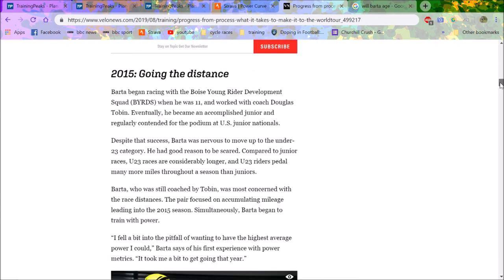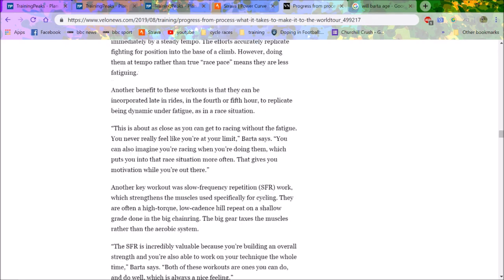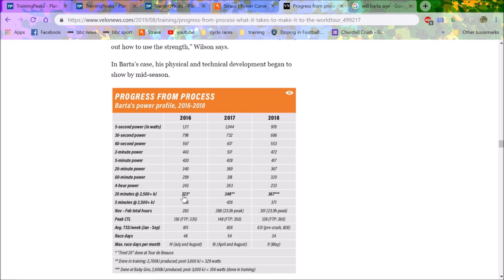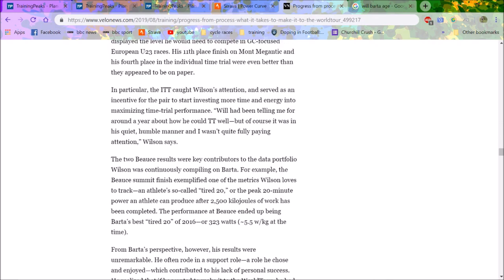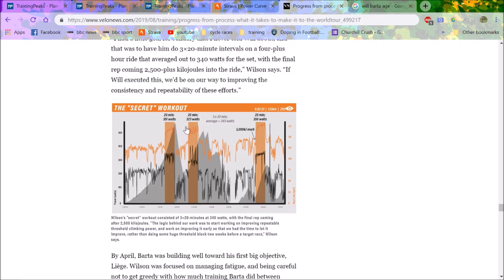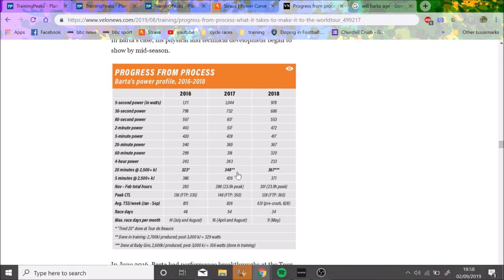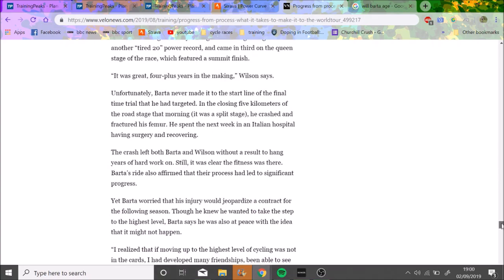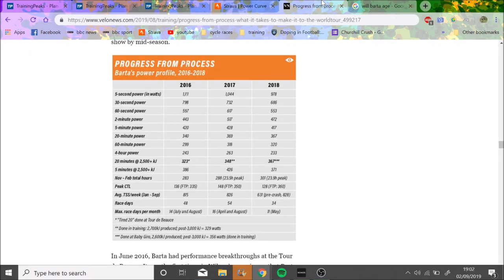Power Required to be a PRO cyclist // U23 power analysis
The top u23 riders in the world have unbelievable power fresh but also after doing lots of work which is what I delve into here as Will Barta released his power data showing what it takes to get a World Tour Contract